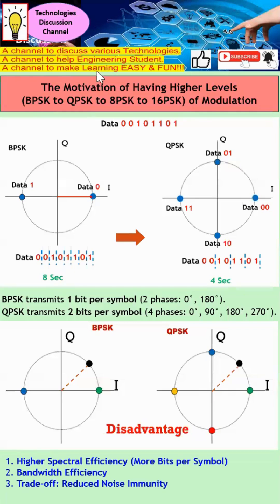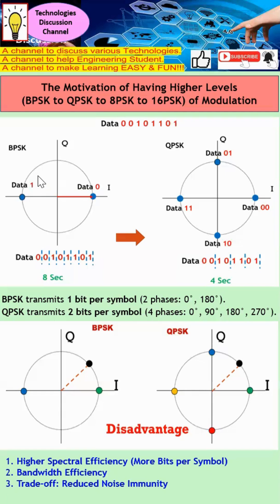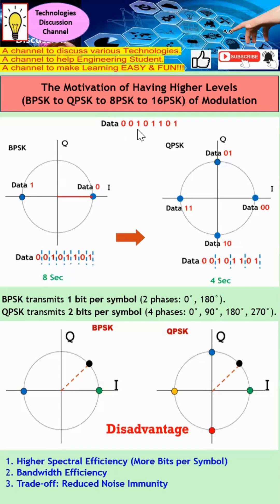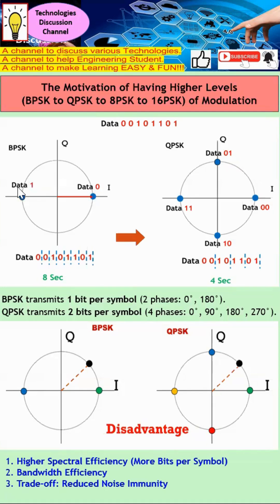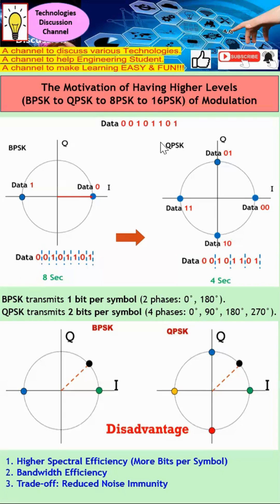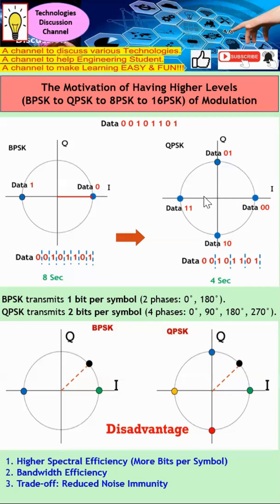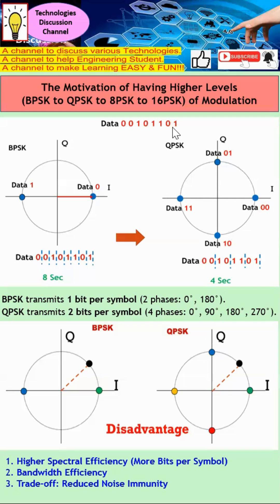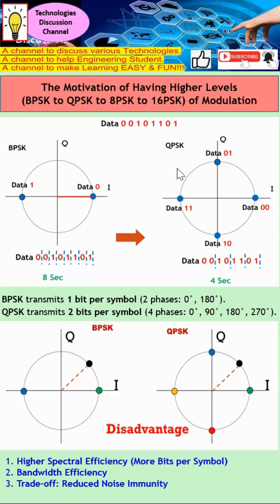How We Squeezed More Data into the Same Signal. Motivations Behind Higher-Order Modulation.